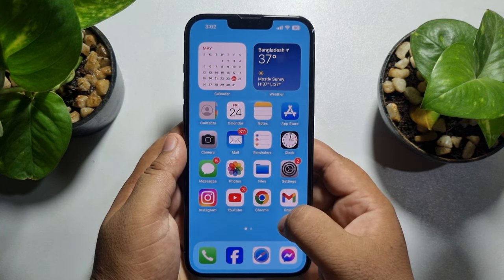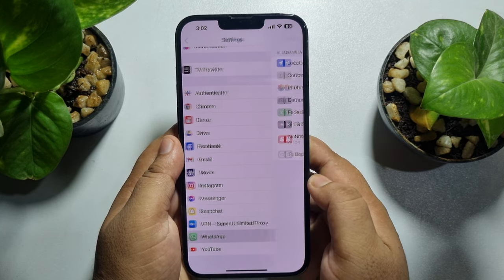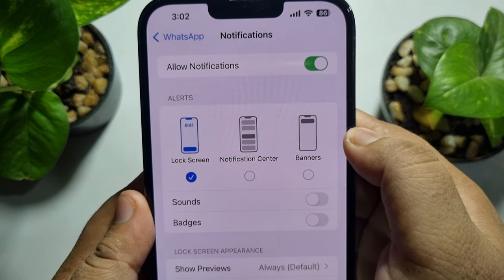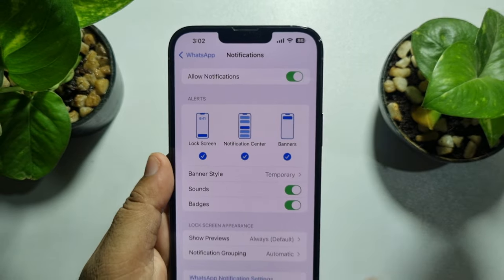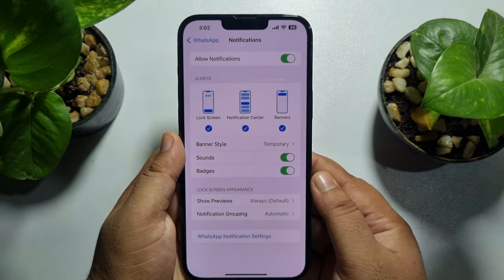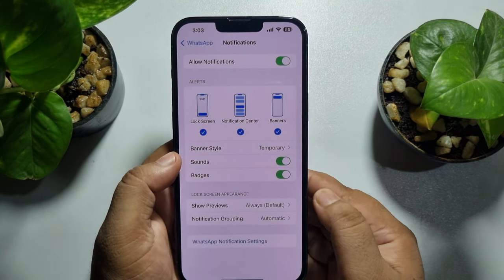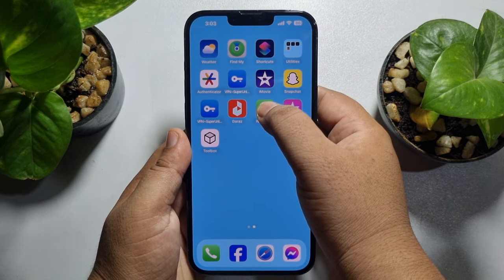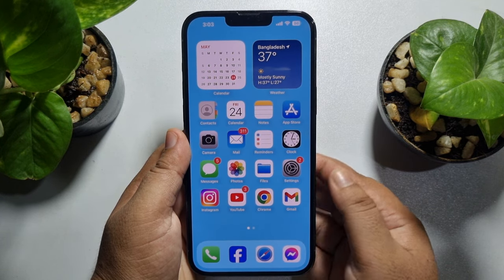whatsapp notifications not showing iphone (FIX) | WhatsApp Push Notifications are Disabled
If you find WhatsApp notifications not working iPhone, check here to know why not getting WhatsApp notifications.